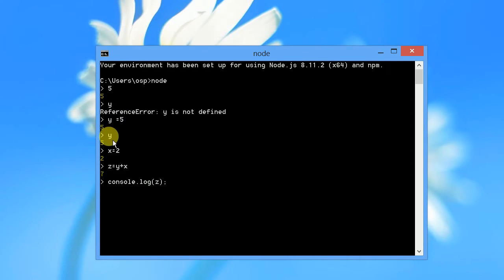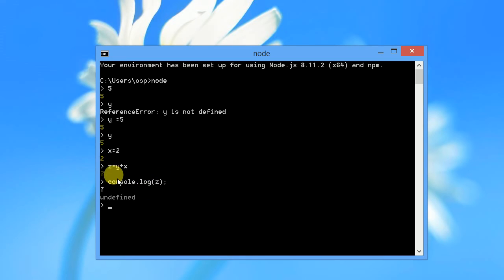introduction to nodejs using cmd #2 how to carryout maths in node.js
how to carryout maths in node.js
how to make a math program in  nodejs with node.js
nodejs with node.js and osp pro

how to program in cmd
how to create your first API APPLICATION
introduction to node.js
how to make node.js programs
how to use html,css3 with node.js osp pro